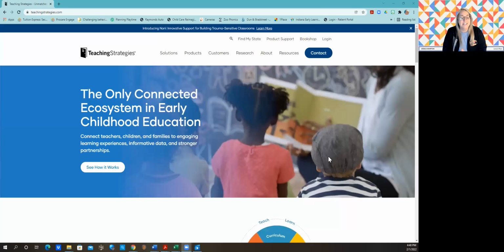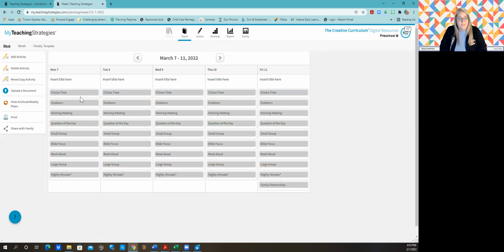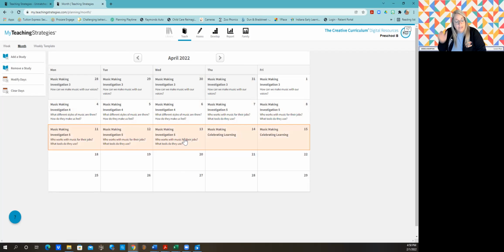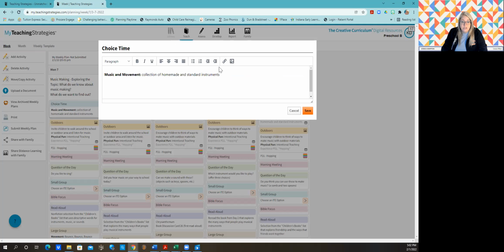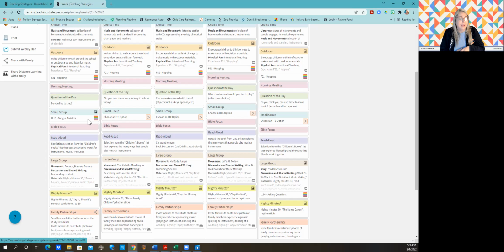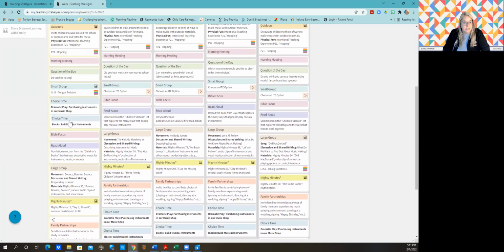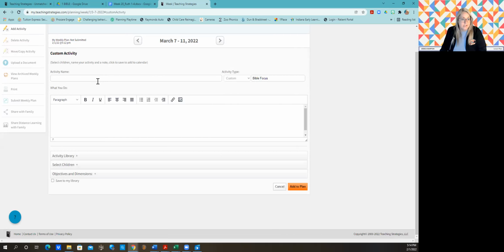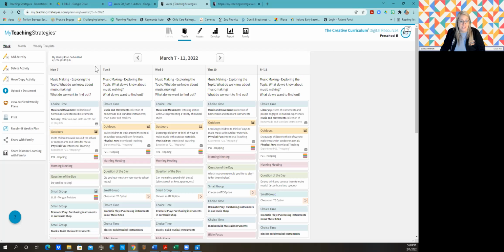LESSON PLANS with Teaching Strategies for Early Preschool Classes and up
Mrs. Jessica walks you through creating an educational early childhood lesson plan at Imagination Station. This is for the following classrooms: Early Preschool, Preschool, Pre-Kindergarten, and Jr. Kindergarten.